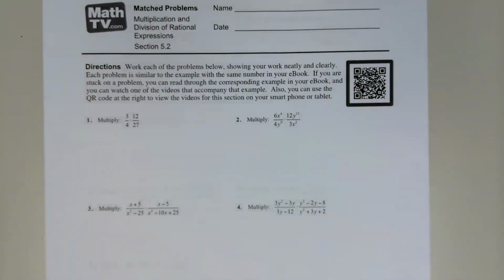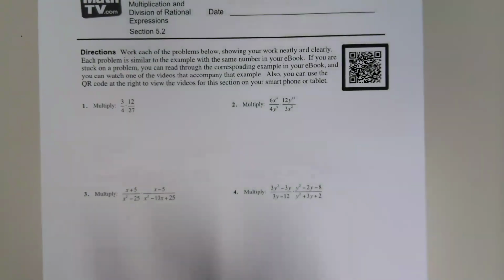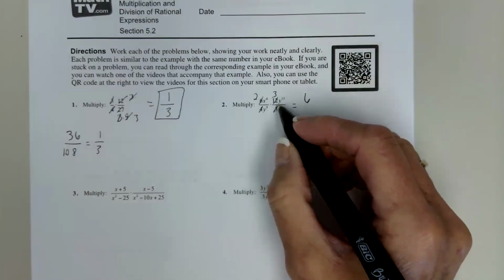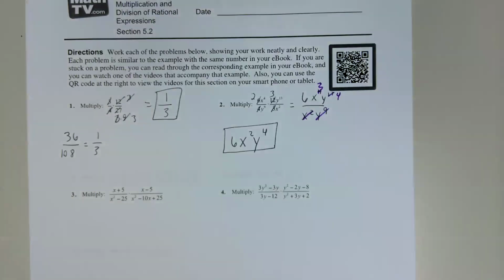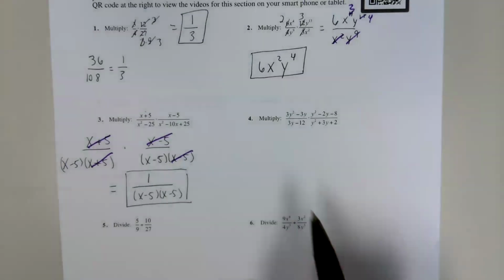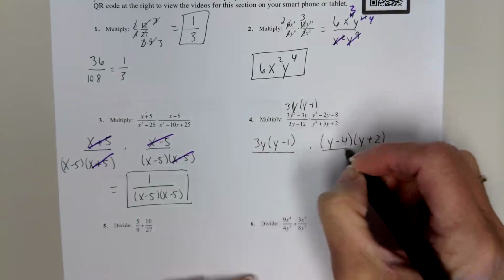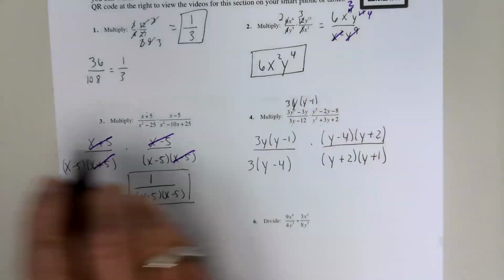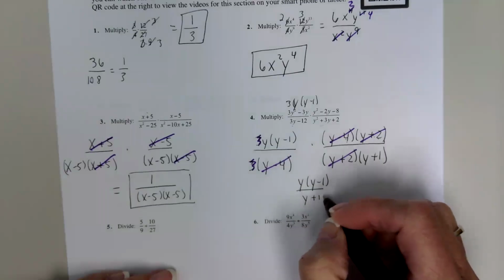math 084 L 5 2a #1 4